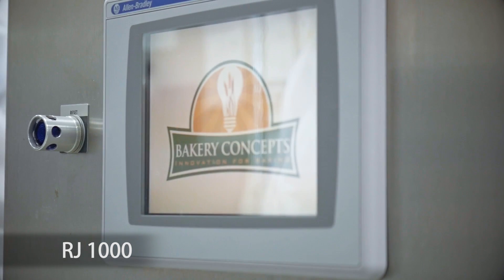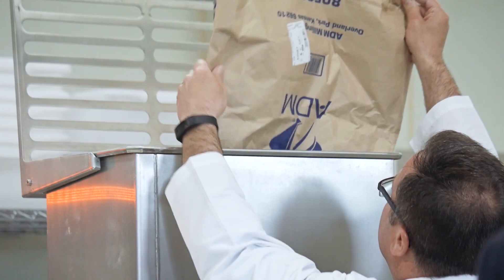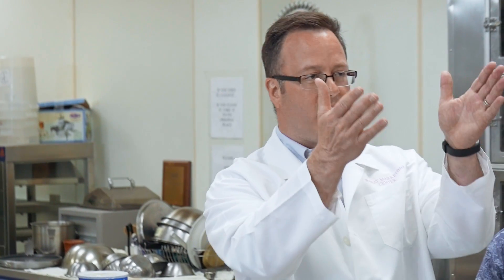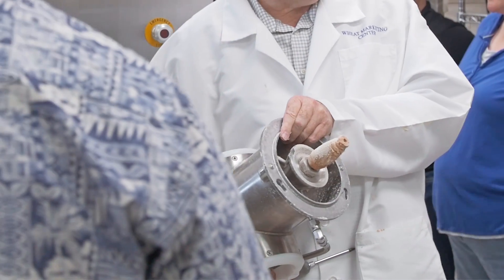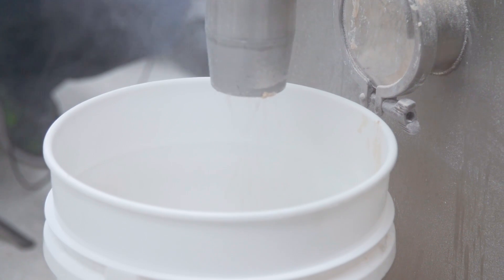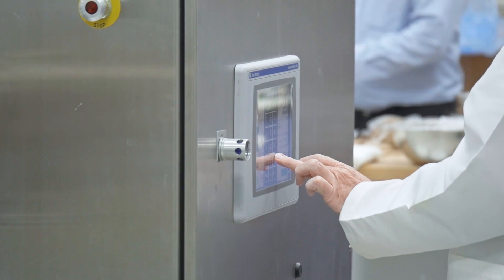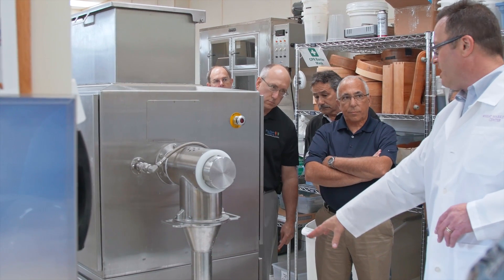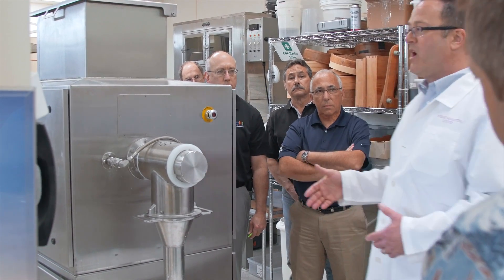RapidoJet Walkaround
With Ken Schwenger

RJ1000
There are two versions of the machine that we offer. This is the RJ 1000. The number corresponds to the output in kgs per hour at 100% hydration. Your dries go in the top and that dry can be anything you want -- again vital wheat gluten, starch, white flour, bran, whole grain, whatever you want. So all of the dry goes into the top, sits on top of a horizontal screw, so we are screw feeding whatever that dry is into vertical free fall. All the magic happens here. This is our mixing chamber. So this mixing chamber is basically your mixing bowl. So this basically replaces your mixing bowl. We've got our water input so we've got the free-falling dry being shot by high pressure liquid and that high-pressure liquid can consist of almost anything.

The HMI is over on this side. Through the HMI we tell the machine exactly what hydration level to run. And so as we go up in output we can run at different speeds, different rates. They control the program changes the speed of the dry screw, the velocity of the water, all those things. And we can change the pressure as well. On the bottom part of this machine is a we have a liquid type but we could premix, pre-blend yeast, salt, dough conditioner, whatever we want, in the ingredient water and then shoot that through the high pressure nozzle into the free-falling dry. And you'll see we do instantly develop gluten structure. And that's the part that's really gonna surprise you.

Ken Schwenger, Bakery Concepts International